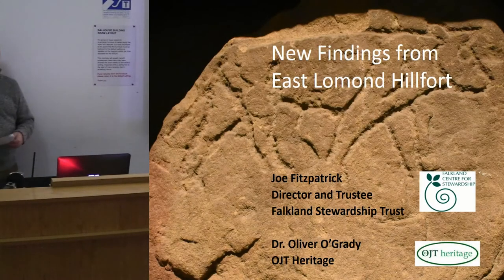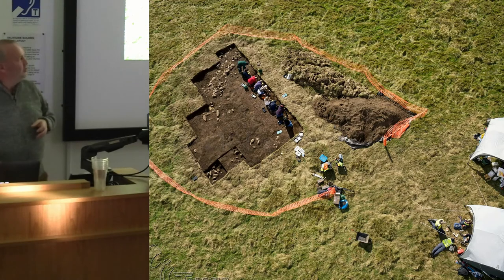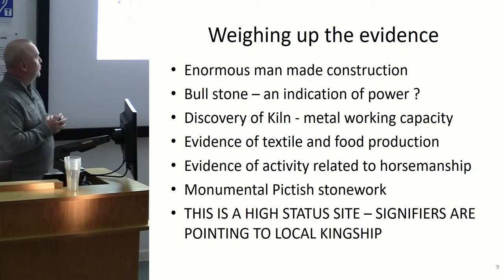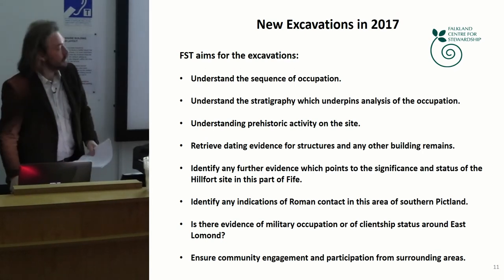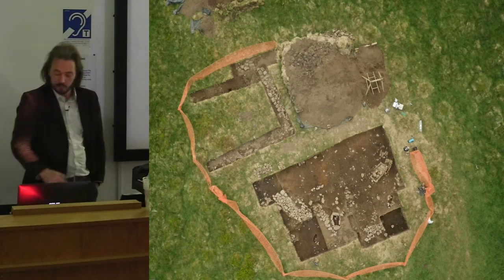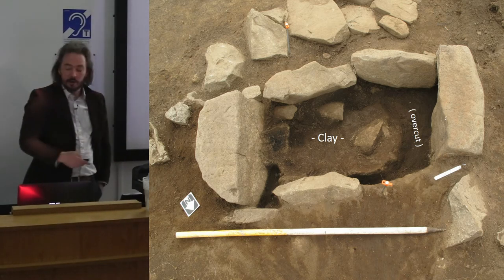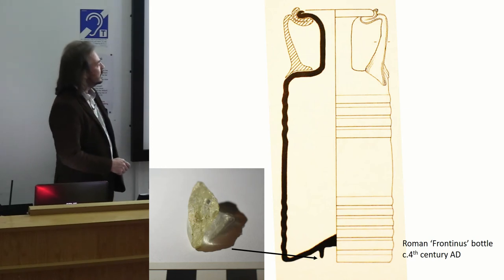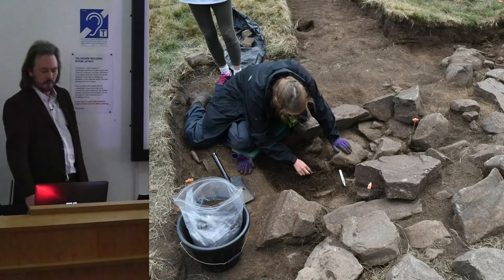New findings from East Lomond Hillfort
By Joe Fitzpatrick & Oliver O’Grady